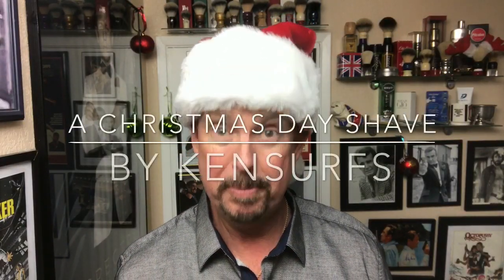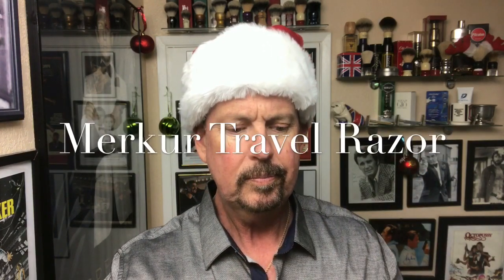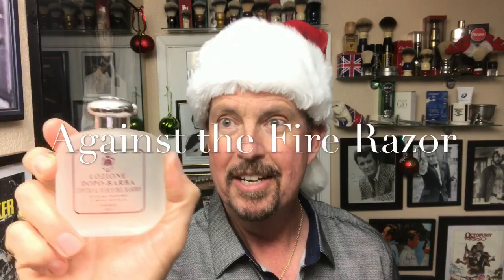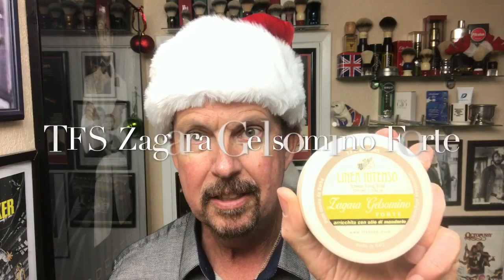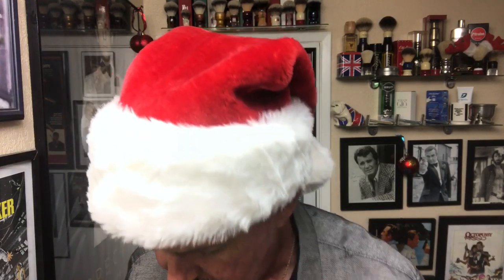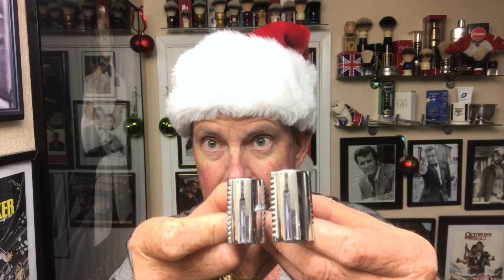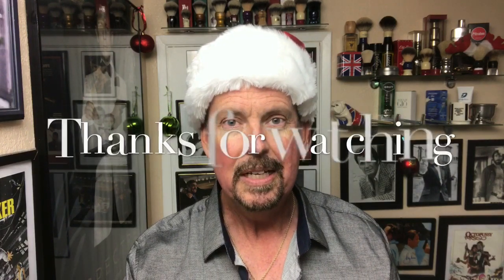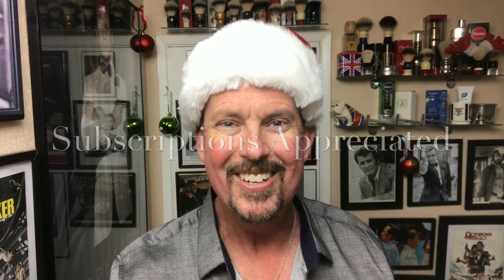A Christmas Shave with Merkur Travel Razor and Italian Soap and Aftershave.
Trying out a new Razor, Italian Shave Soap and Aftershave that I just received for Christmas.

Preshave - EZ Blade
ShaveSoap- TFS Zagara Gelsomino Forte
Blade - GILLETTE Wilkinson Sword
Razor - Muhle Travel Razor
Brush - Omega Boar
Aftershave - Contro Ilfuoco Del Rasoio